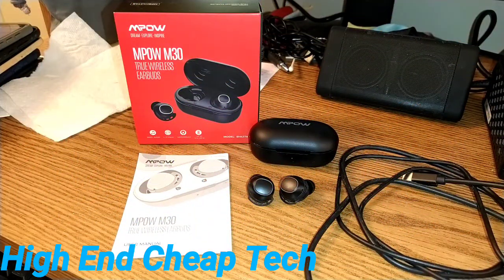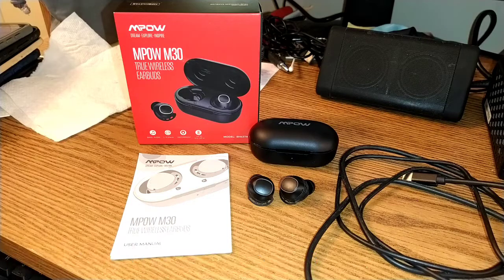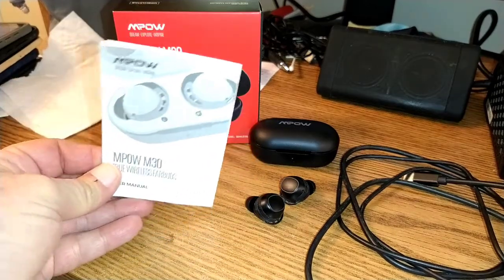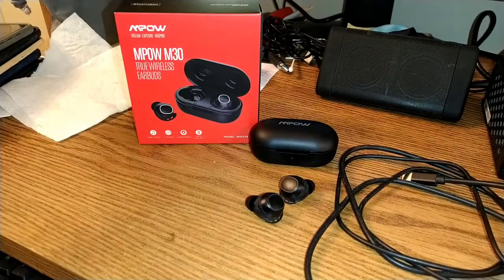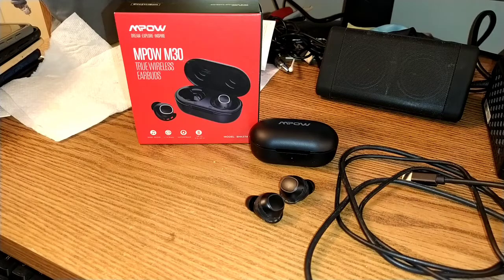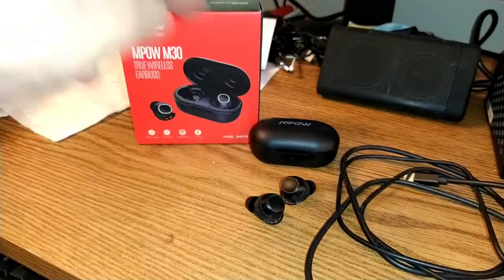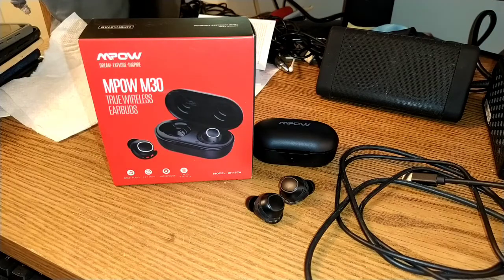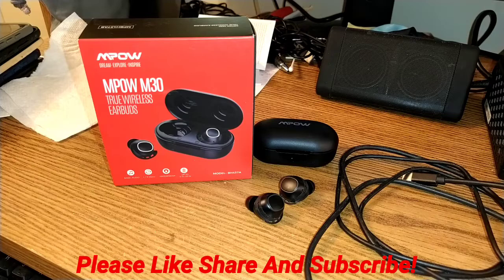Mpow M30 Earbuds Are Punching Far Above Their Price Class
Tonight my final word on the the Mpow M30 earbuds. This was shot at 1080p but because of super limited data left, rendered at 720p HD. Please watch the whole thing folks! This video was shot on the Xiaomi Mia3 and edited on the Mia3 on PowerDirector Pro. If you are a creator look at the description below and check out tubeBuddy if you have not tried it yet!

Videos or Links mentioned or used in this video:
Mpow M30 Earbuds